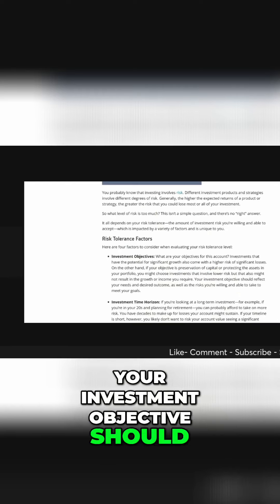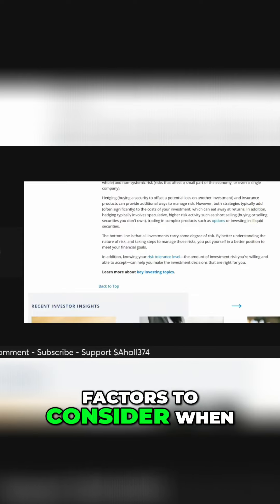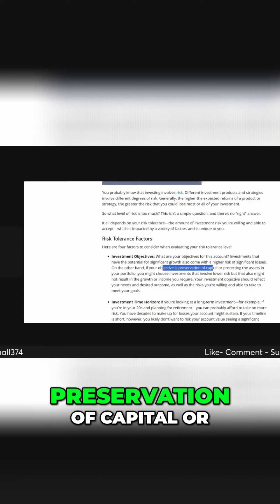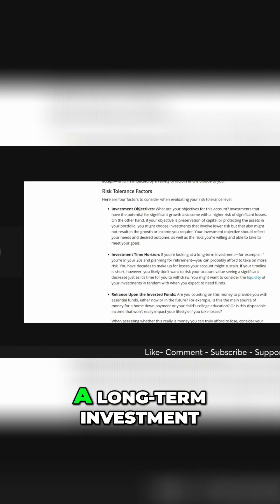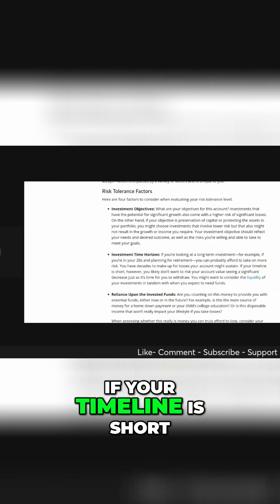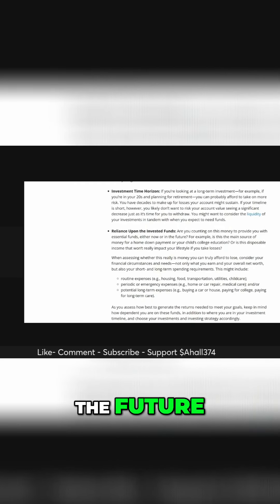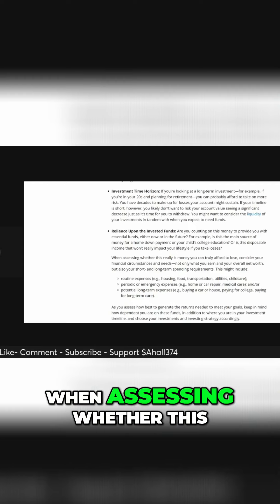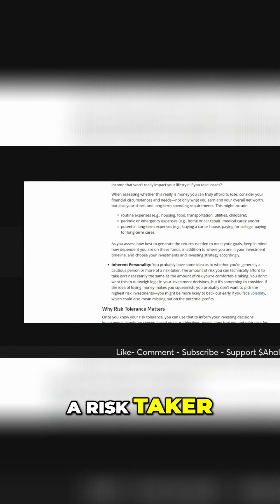Mastering Investment Risk Tolerance: 4 Key Factors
Understanding your investment objectives is crucial. We explore four vital factors that influence your risk tolerance, helping you decide between growth potential and capital preservation to achieve your financial goals. Learn to align your strategy with your needs for a secure financial future!